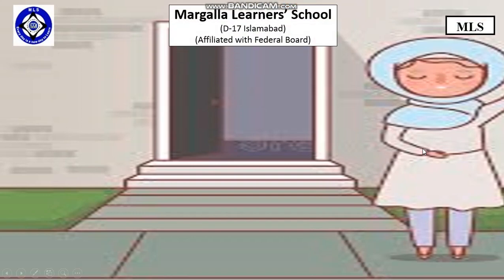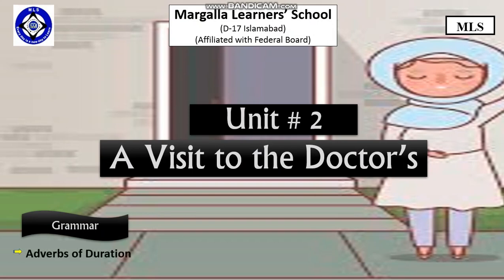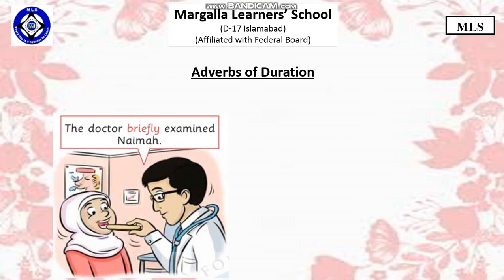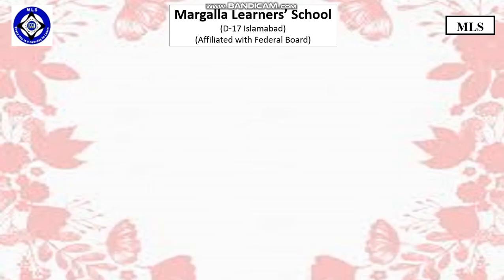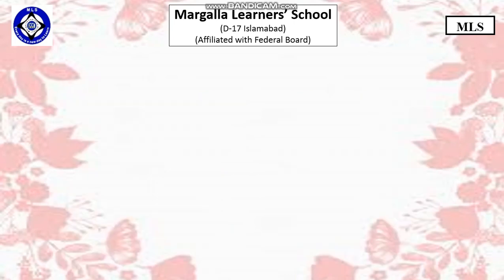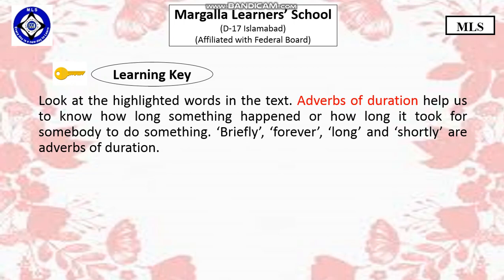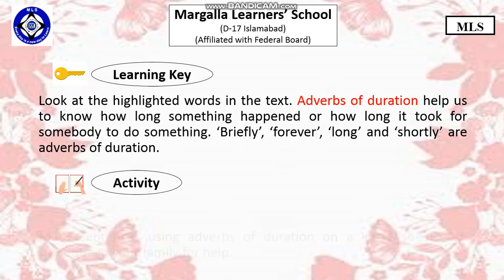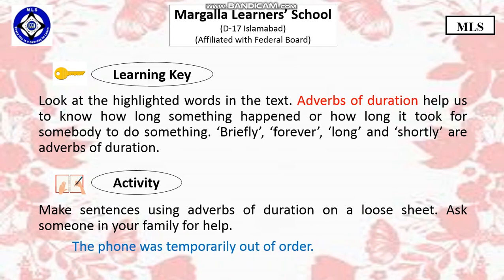Grade 3 Unit 2 lecture 7 pg# 31